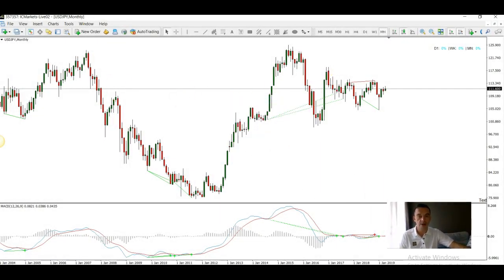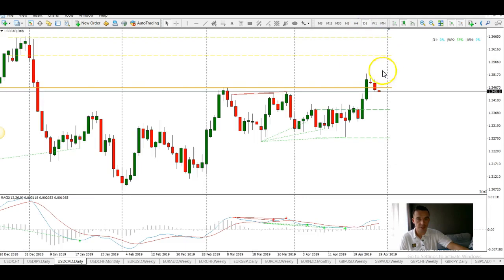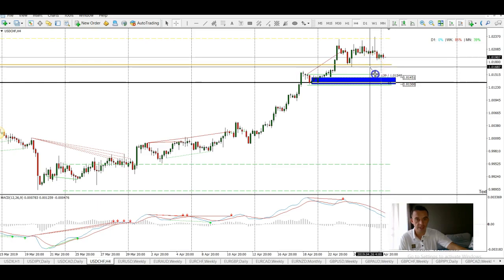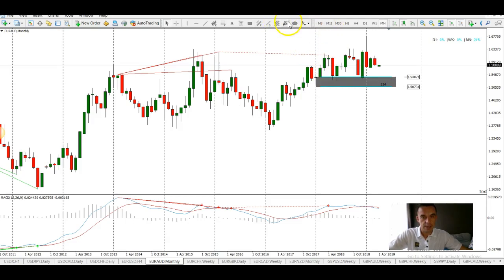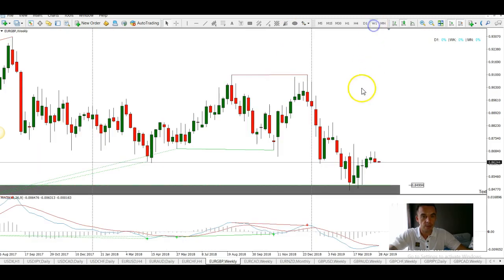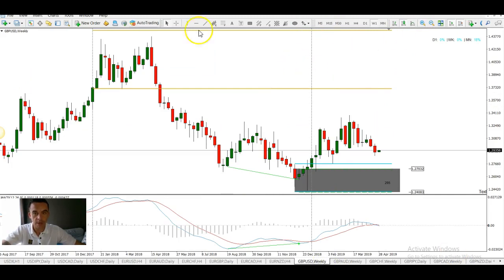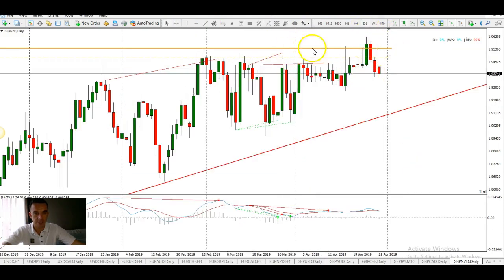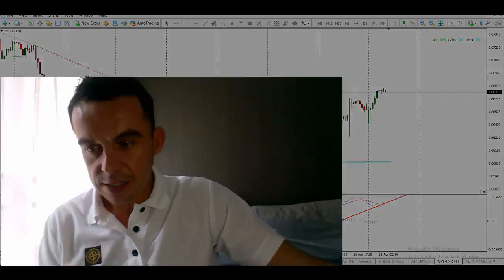Forex Price Action Setups Monday 29th April 2019